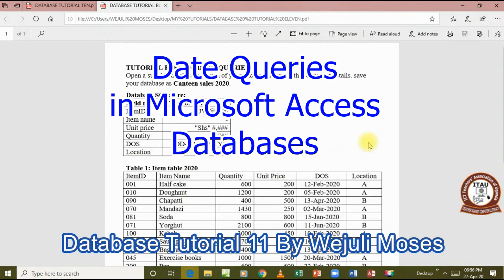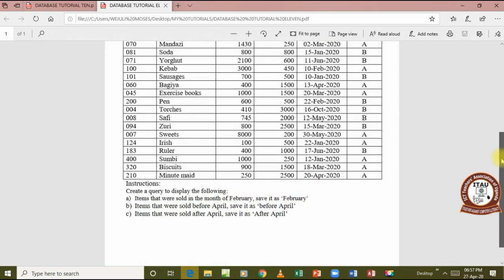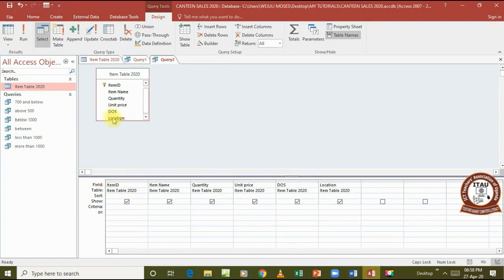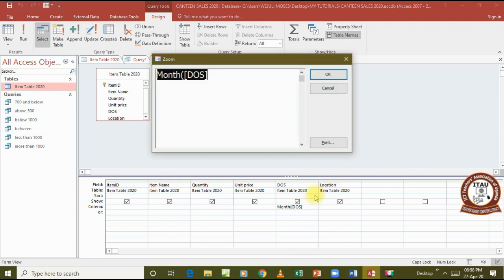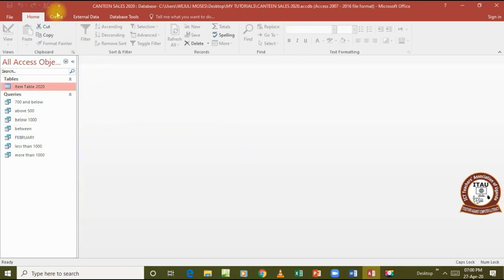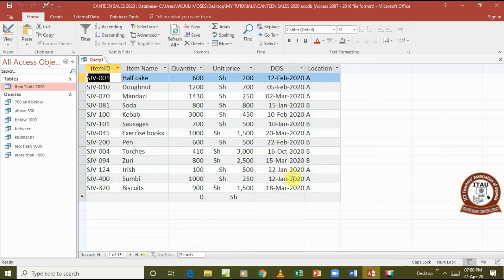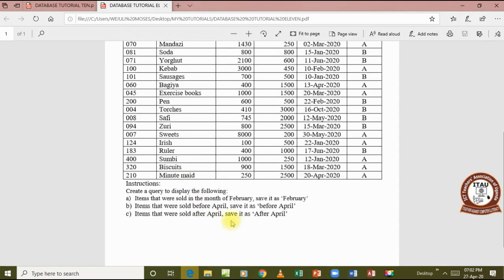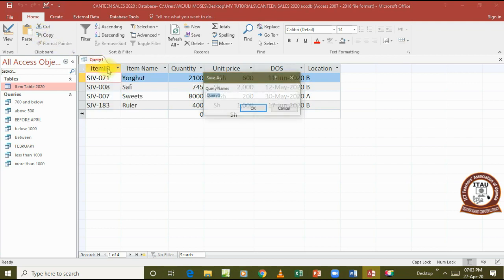Pass Databases at Uneb Lesson 11 By Wejuli Moses - ITAU Elearning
Date Queries in Microsoft Access Databases... Visit our for more videos.